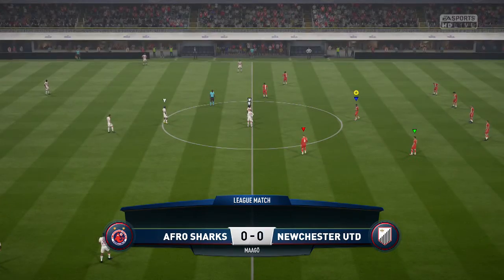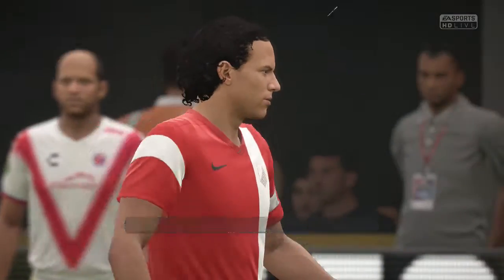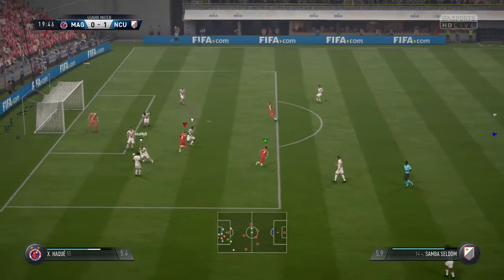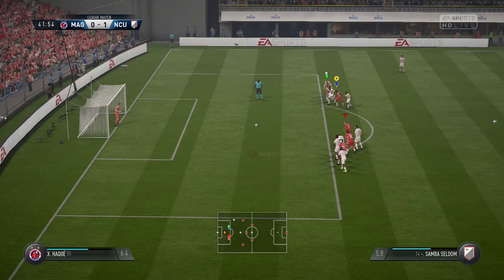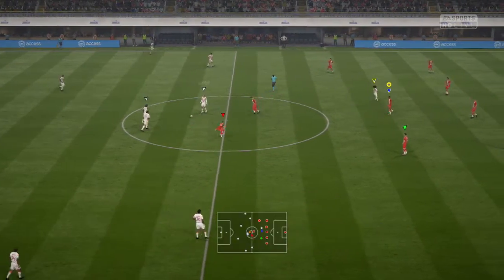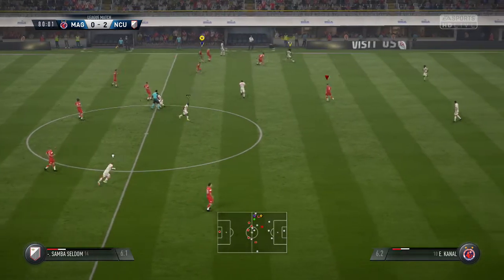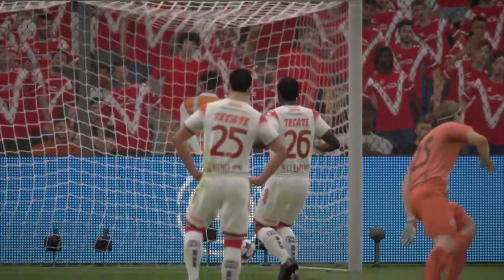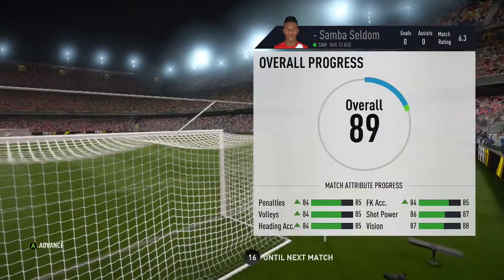Division 4 Match 2 - Afro Sharks Vs Newchester United (FULL MATCH)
FIFA 17 Pro Clubs Division 4 Match 2
Afro Sharks Vs Newchester United

Newchester United
7. MC Nafdeljiajia
9. Luca Ferrari
14. Samba Seldom